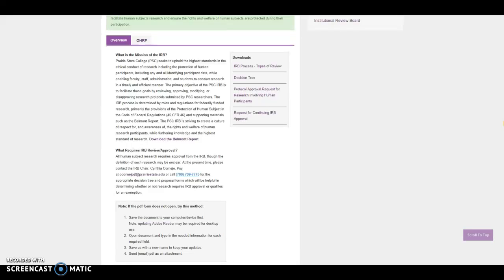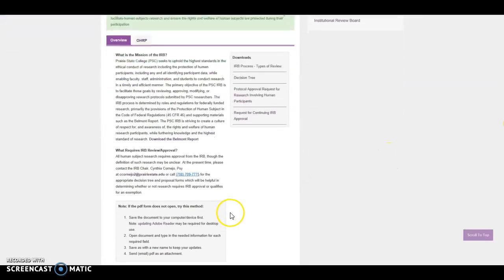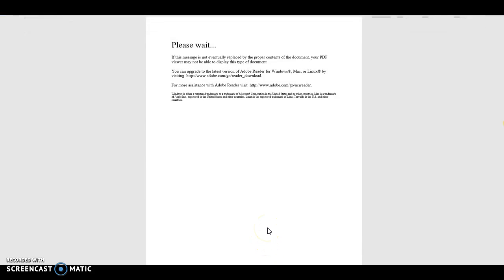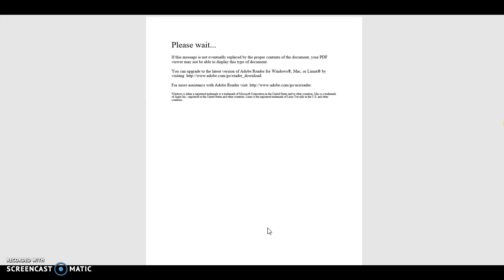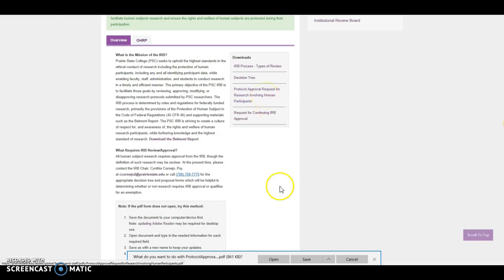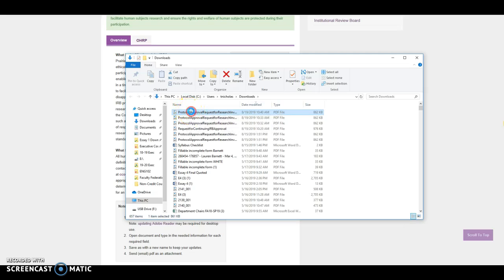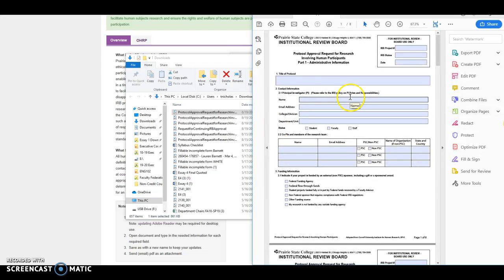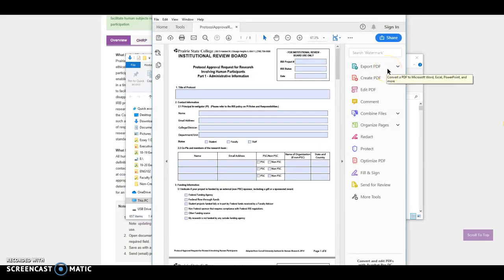How to Open PDF Forms